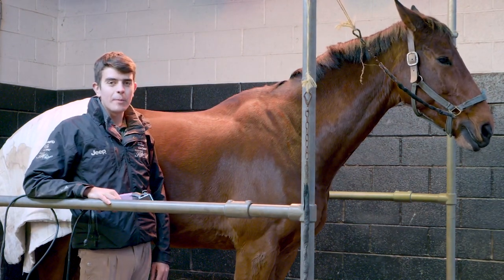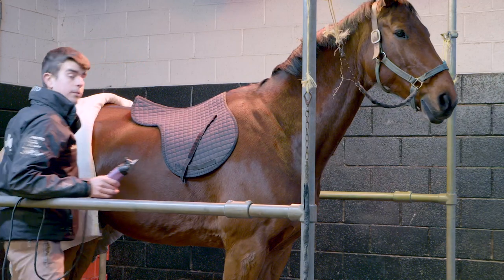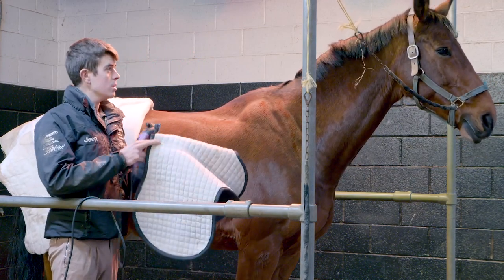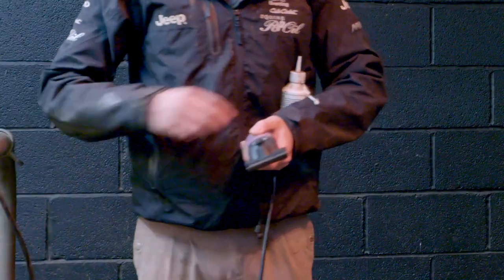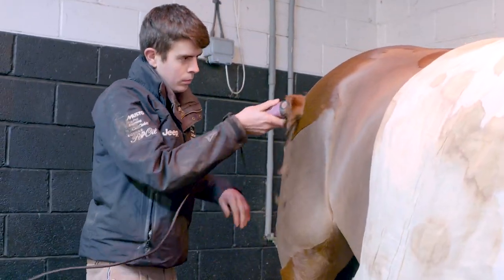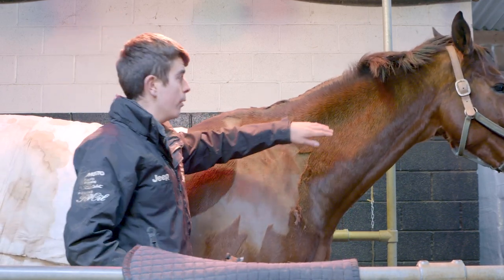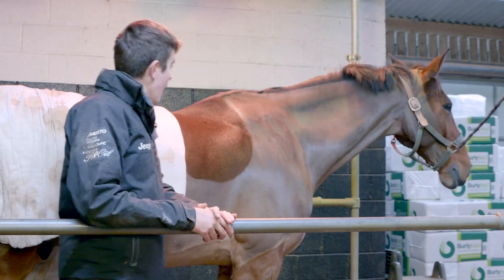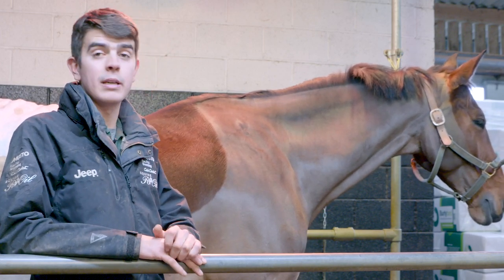Horse Clipping | Ted gets a Hunter Haircut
Adam talks us through Ted's Hunter Clip